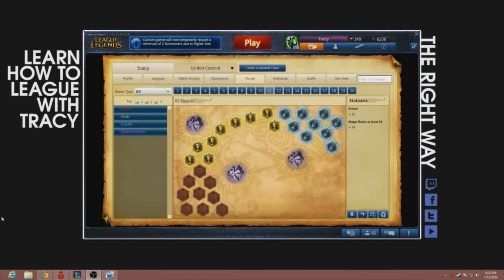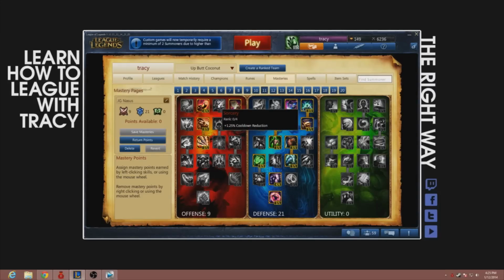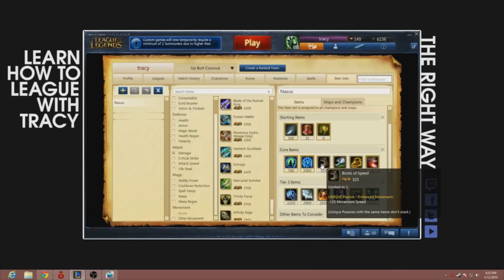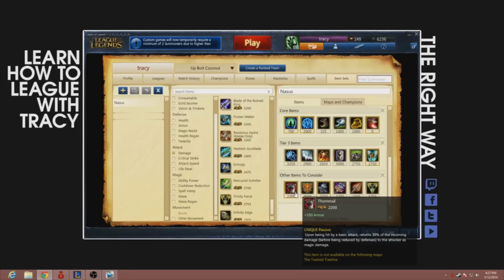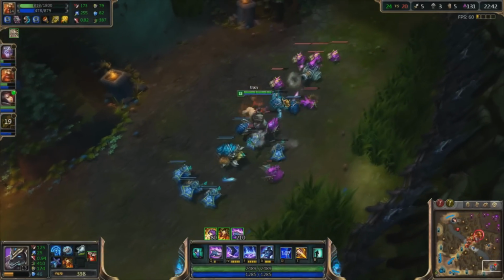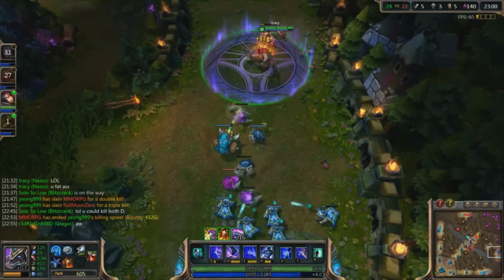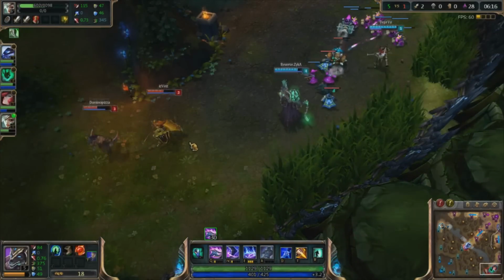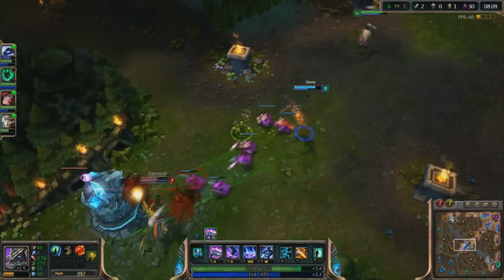The Right Way - Episode 3 : Jungle Nasus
The series is aimed towards helping new players in experimenting new champions with a head start with pointers on the basic setup for runes and mastery, item choice as well as the do's and dont's of a specific champion. I plan to release a video on this series every Sunday so do look out for next week's video!

From tracy-sensei
First of all, apologies for the late video upload. I was busy the whole of Saturday and rendering had some problems and I'm finally uploading now at 10pm. This week's video doesn't have much tricks as there aren't many tricks to Nasus but more on the fundamentals and important basics one requires to play a good Nasus. Thanks again and I hope you like the video! Do share it on FB to let your friends know about it as well!